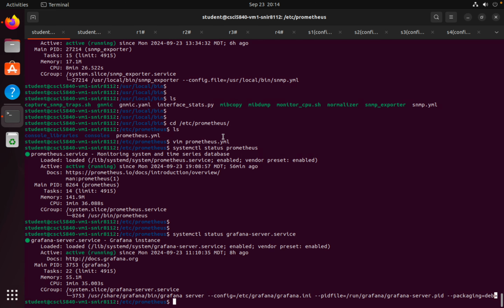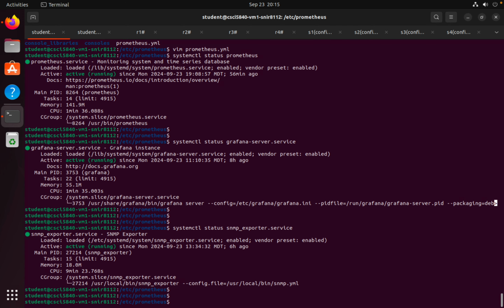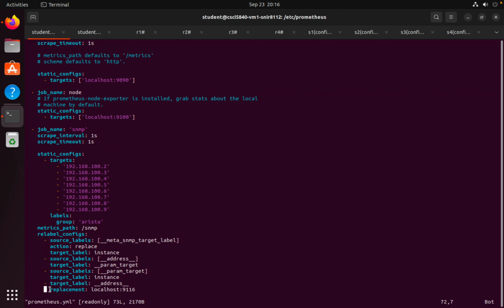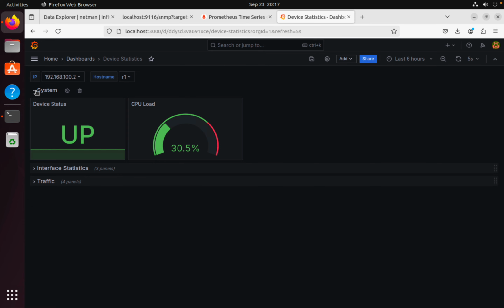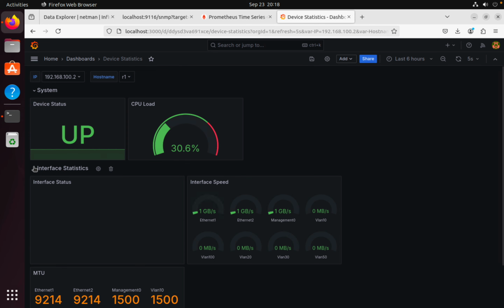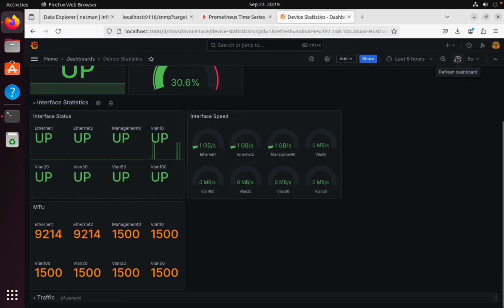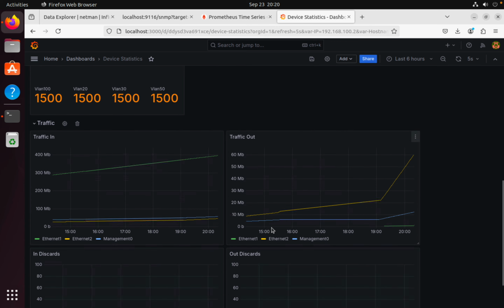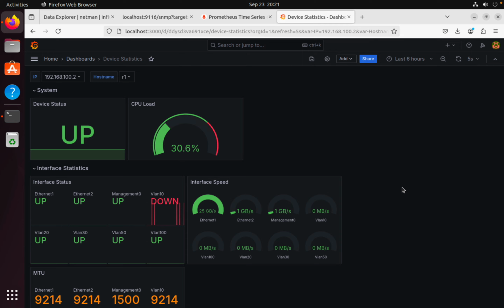3 Visualization II